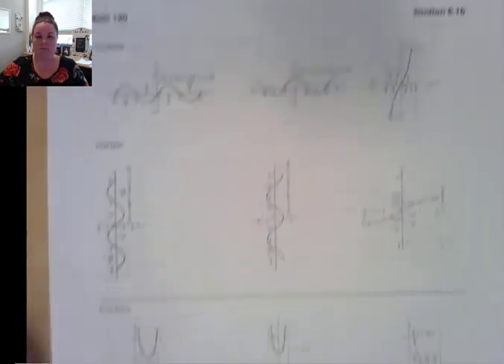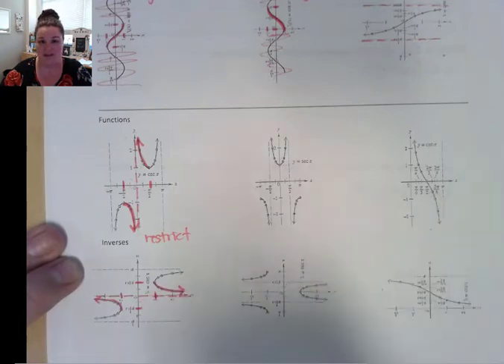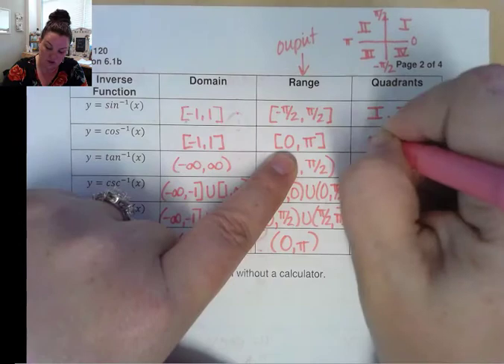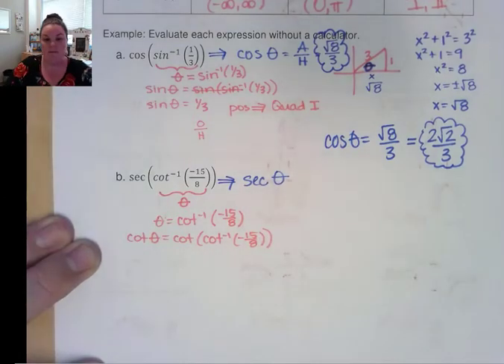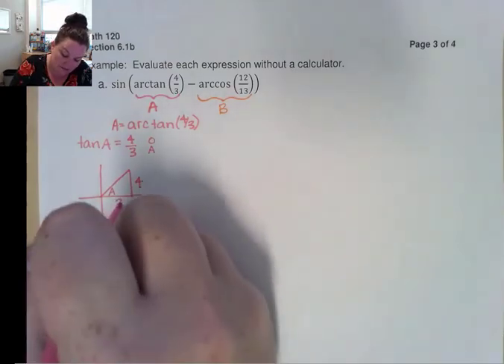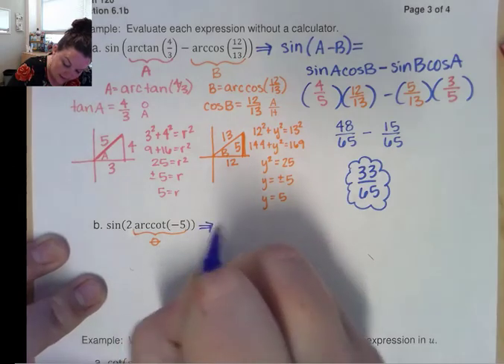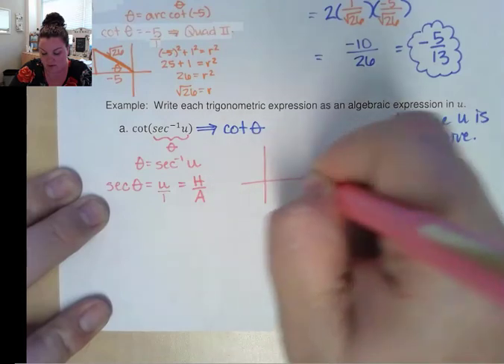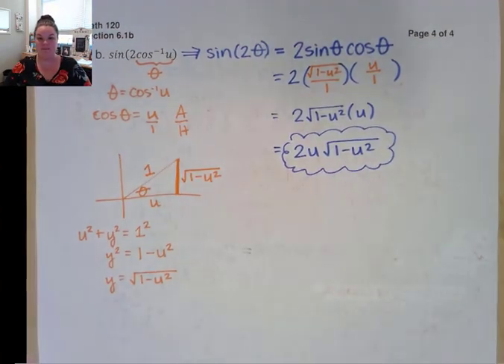6.1B Inverse Circular Functions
Section 6.1B
MATH 1230
ENMU
Mrs. Williams